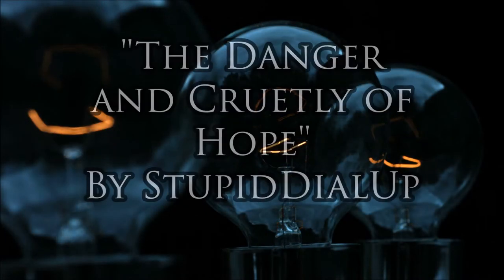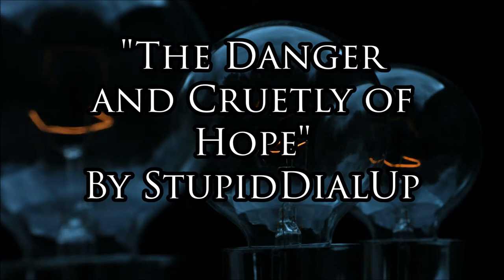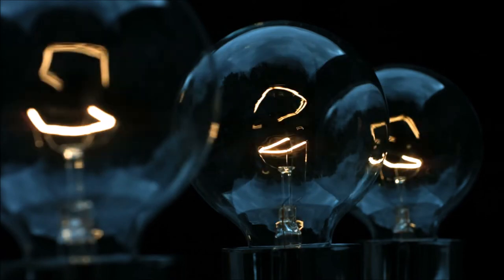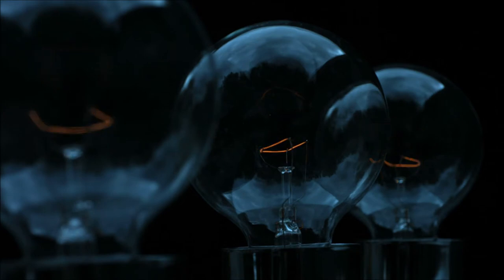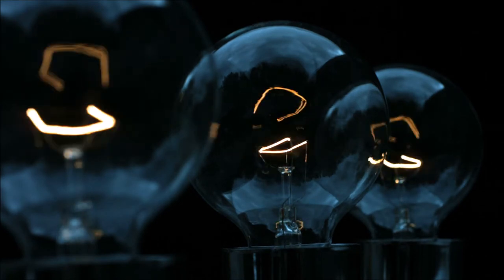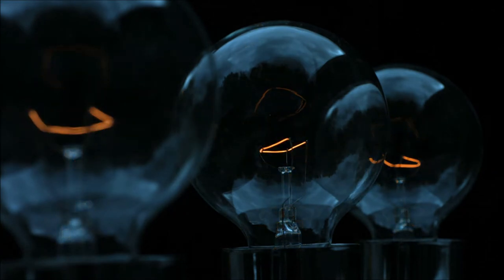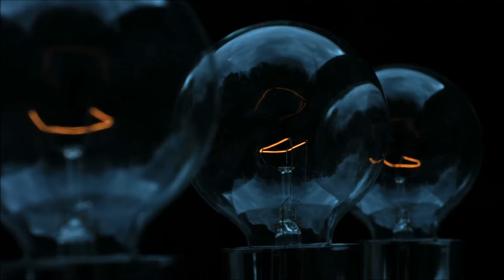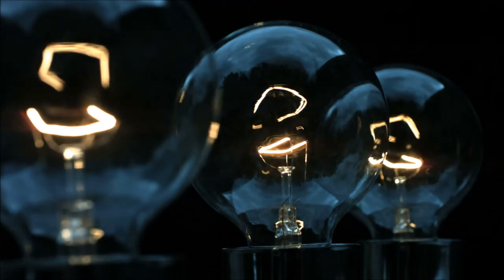Creepypasta Reading: "The Danger and Cruelty of Hope" By StupidDialUp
And this is where I would put my Nintendo Switch unboxing video, IF I HAD ONE! So instead you get this!

Do you enjoy the art work seen on this channel and wish to see more?

Have a story that you found or wrote, and want me to narrate it? Send it to me via E-Mail! :D )